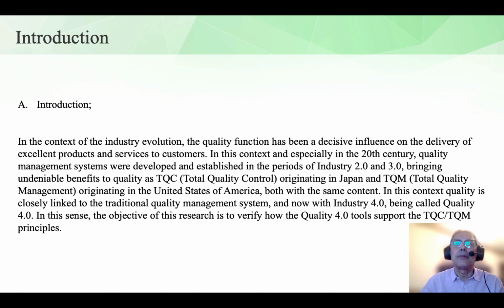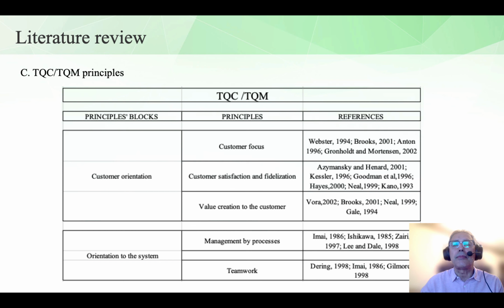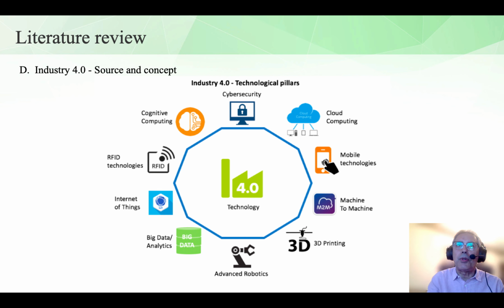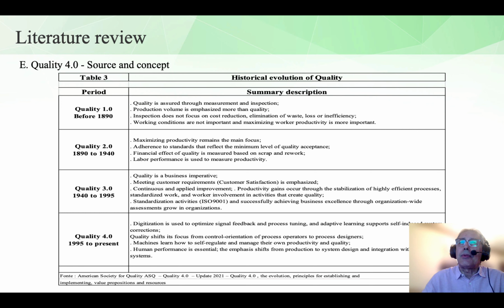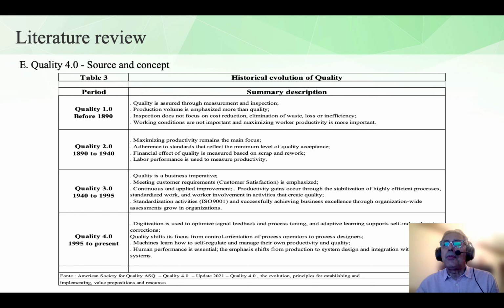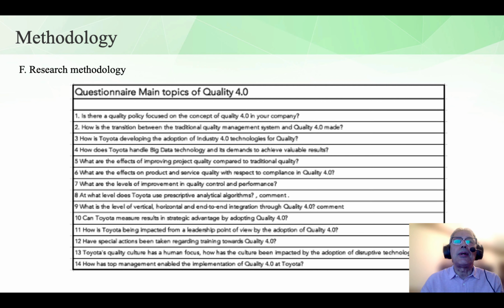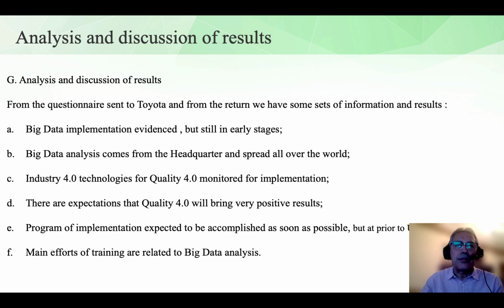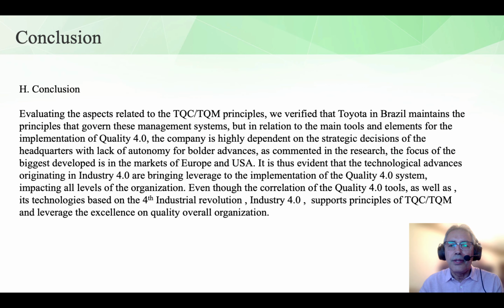How the Tools of Quality 4.0 support the principles of TQC/TQM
Bento, Nelson da Silva
Borboleto, William Cavalcanti
Ugo Ibusuki
2020 International Colloquium of Gerpisa